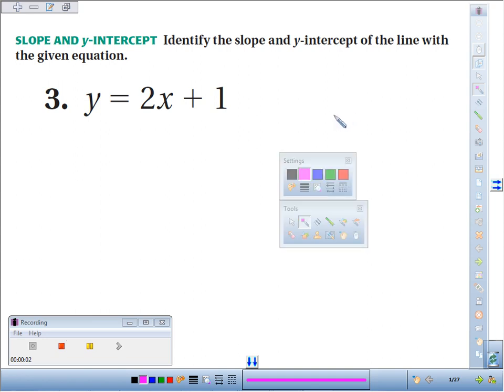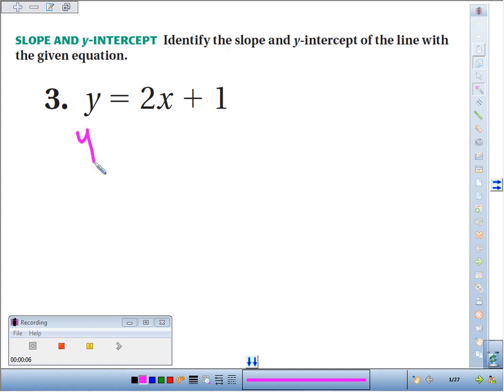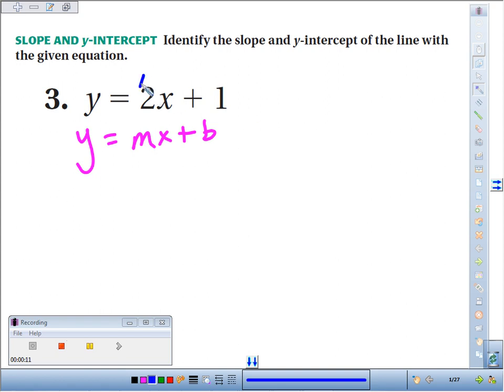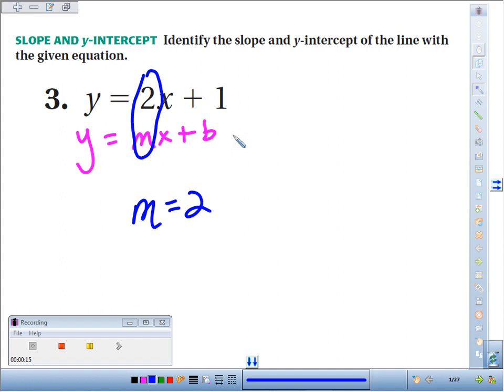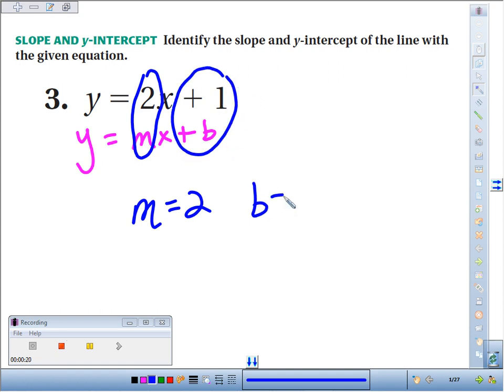4 5 3